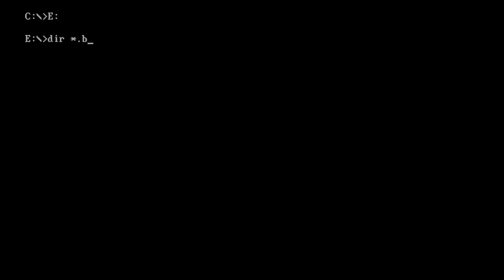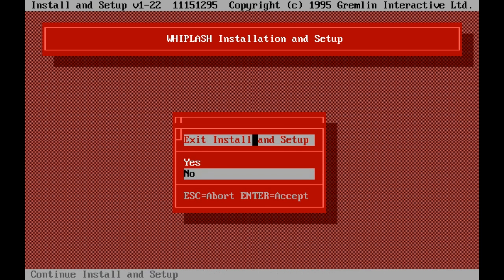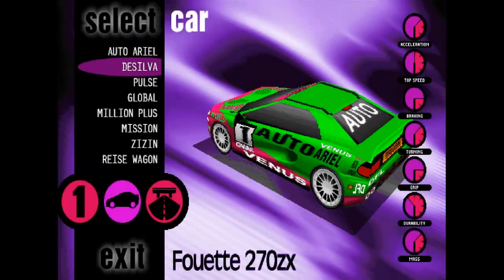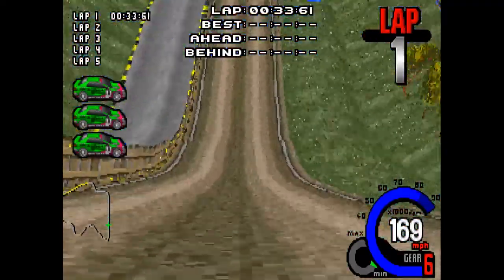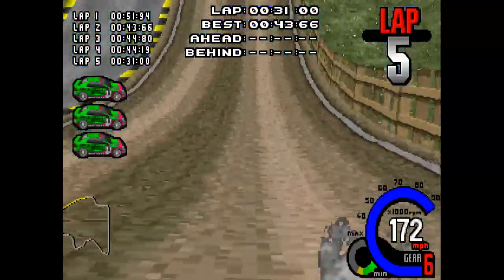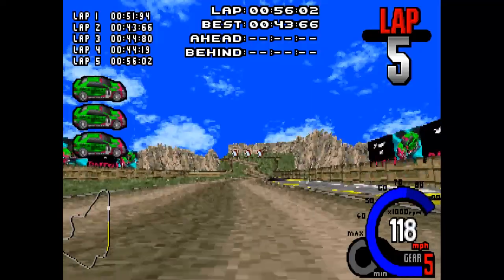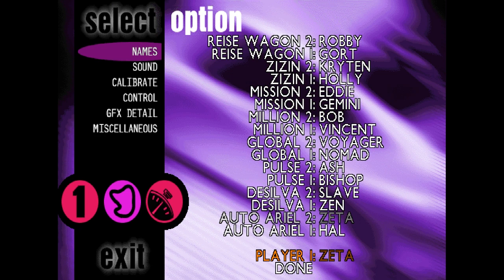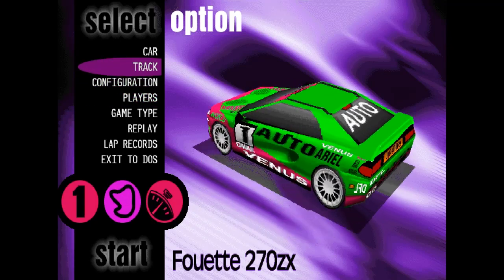Let's Play Whiplash / Fatal Racing - Episode 0: Setup, overview, and intro.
This is a old but good DOS Racing game that I've had and enjoyed since I was a kid. 16 racers in 8 teams of 2 racing along 16 courses, with a damage mechanic that allowed you to take out opposing racers appealed to me then as it does now.

In this video, I cover how to set up the audio so that you can enjoy the CD Music tracks (or the MIDI music tracks if you prefer them) and also go over more or less every option in the game.

Note that I have customized my installation a bit by way of changing some of the text strings that appear in the game. I do point out a few of these (such as the difficulty text changes), but there are a few others that will likely pass under my radar. The text strings can be changed by going into the FATDATA folder and looking at the CONFIG, SELECT, and INGAME files with an editor such as Notepad++ (these will have an extension corresponding to the language they are for - USA for US, ENG for European English, FRE for French, and GER for German - and you may not have all regions).

As I have mentioned in the video, here is the Ancient DOS Games episode for this game